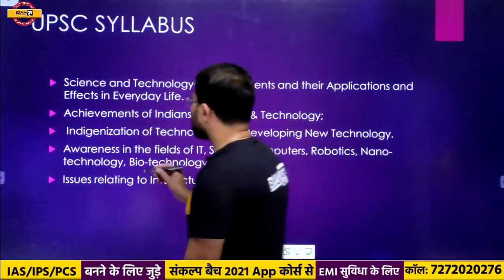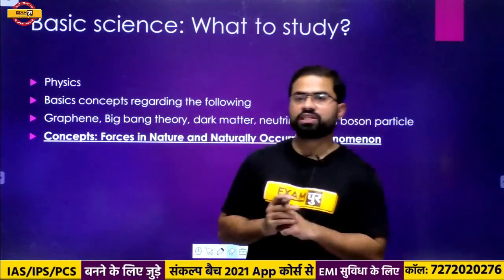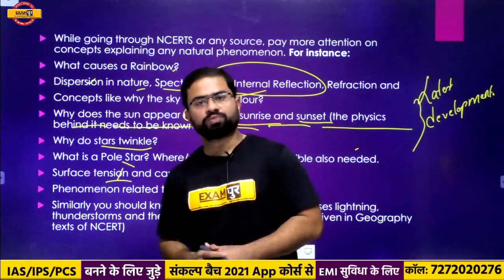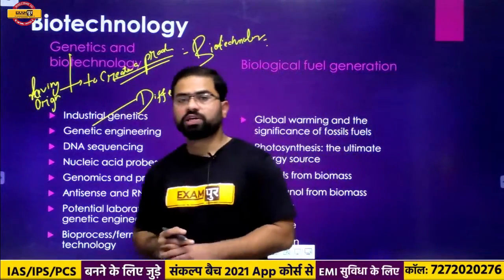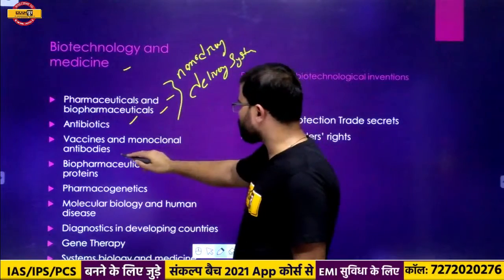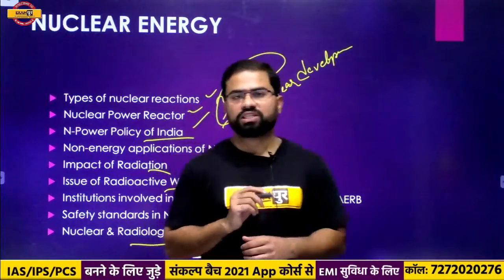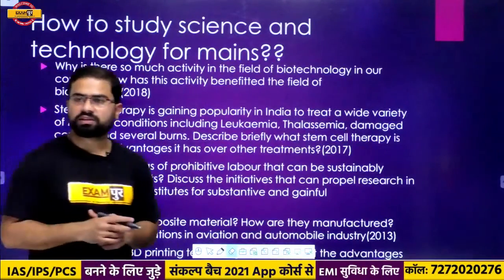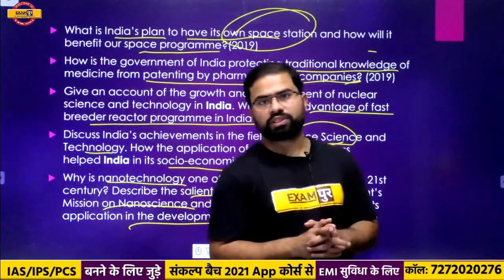UPSC 2021 || IAS PCS || Science & Technology || Appu Sir || DELHI SMOG & Decoding